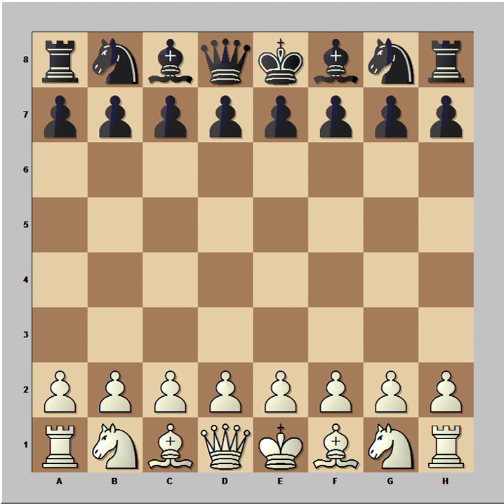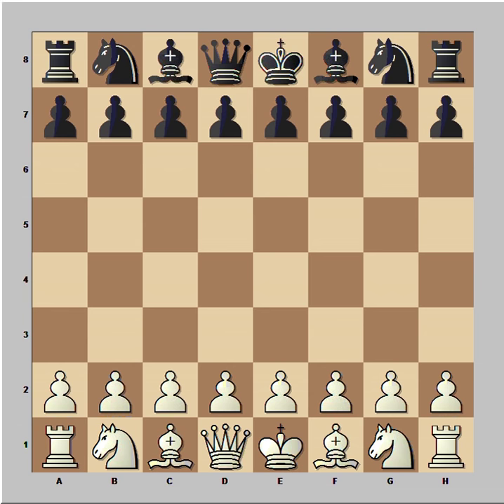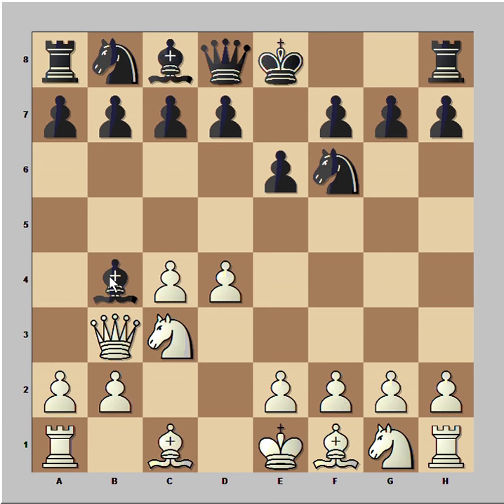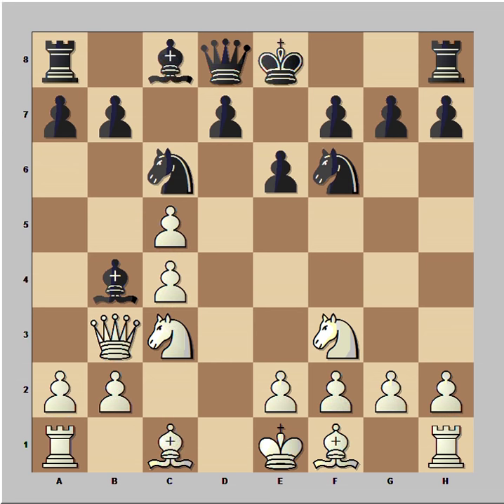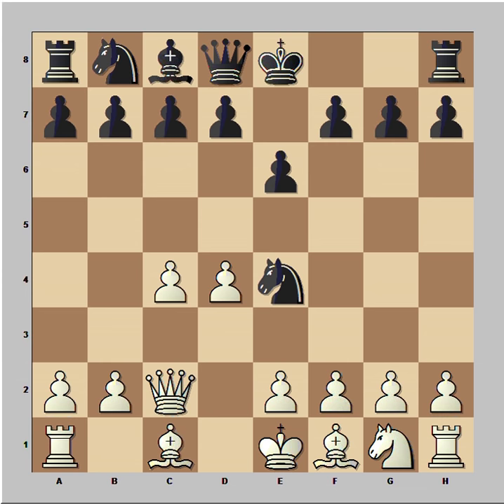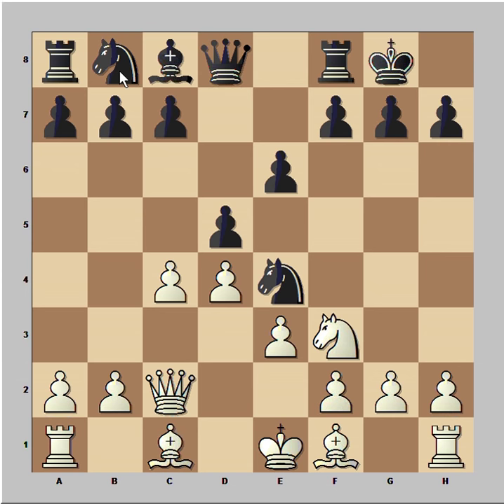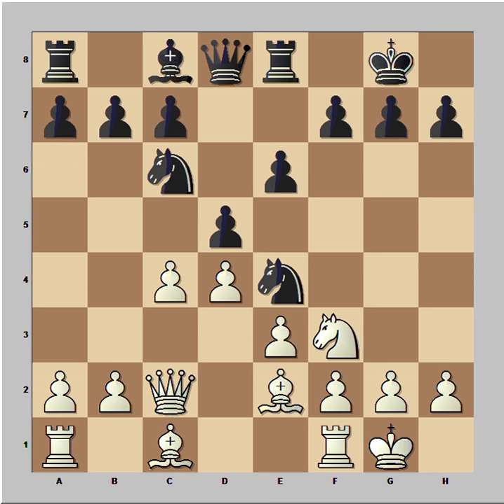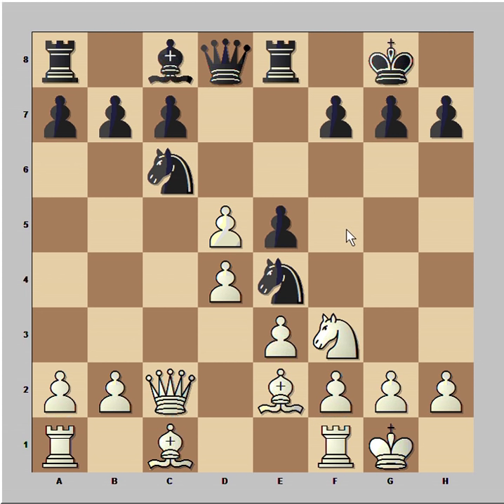Capablanca's shortest tournament win: Capablanca vs Colle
Jose Raul Capablanca vs Edgar Colle [E22]
HUN It Budapest, 1929
[,Mato]
1.d4 Nf6 2.c4 e6 3.Nc3 Bb4 4.Qb3 Bxc3+ [4...c5 5.dxc5 Nc6 6.Nf3 Bxc5] 5.Qxc3 Ne4 6.Qc2 d5 7.Nf3 0--0 8.e3 Nc6 9.Be2 Re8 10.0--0 e5 [10...Nb4 11.Qb3 Nc6] 11.cxd5 ...Qxd5 [11...Nb4 12.Qxe4] 12.Bc4 Qd7 [12...Nb4 13.Qb3 Qd6 (13...Qd7 14.Qxb4) 14.Bxf7+] 13.Qxe4 1--0